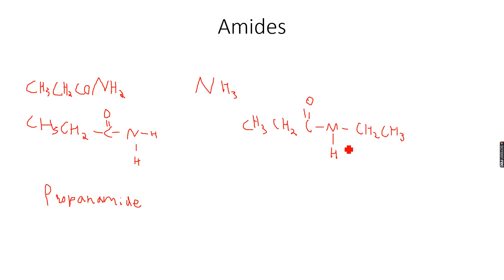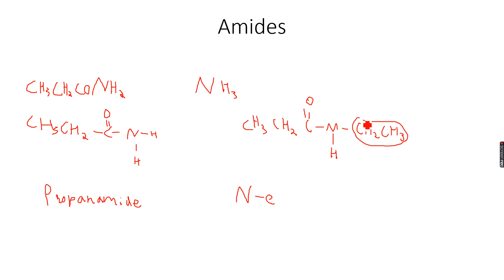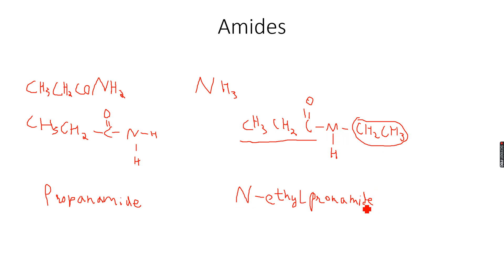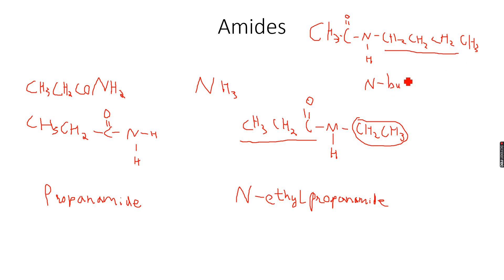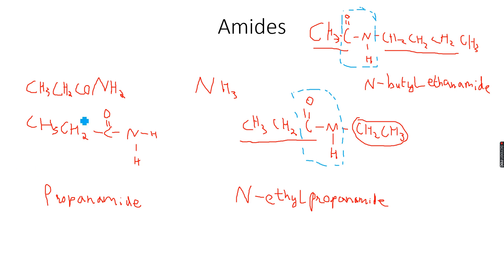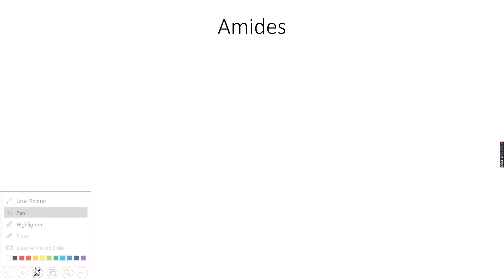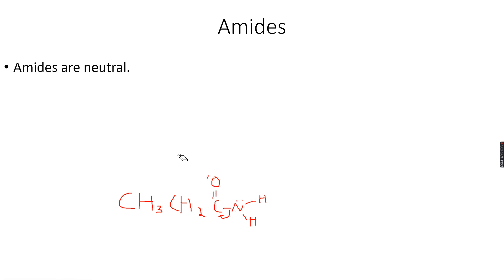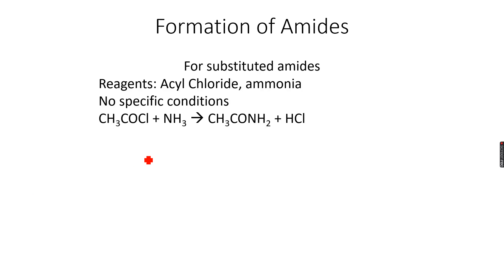A-Level Chemistry: Organic Nitrogen Compounds Part 10